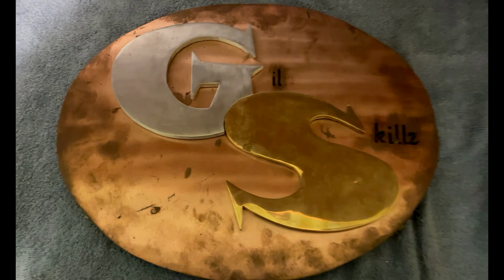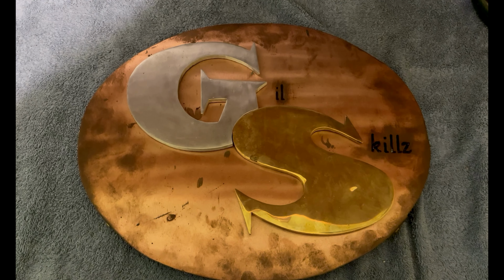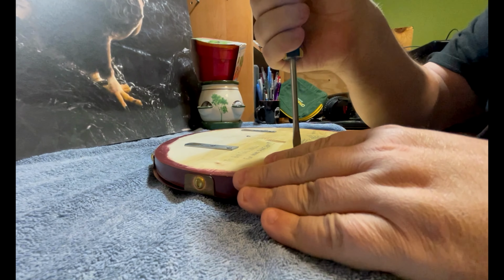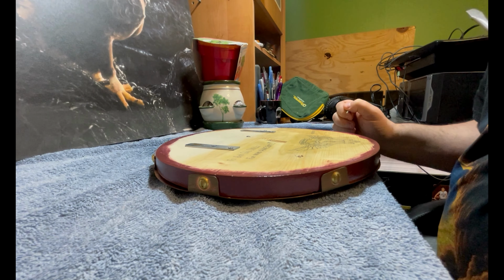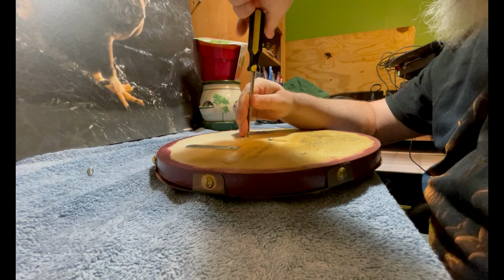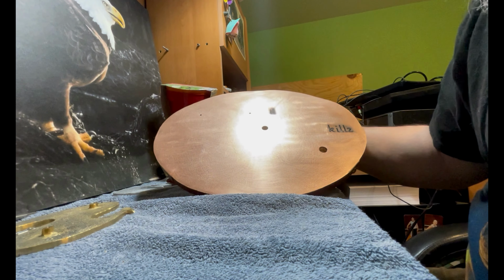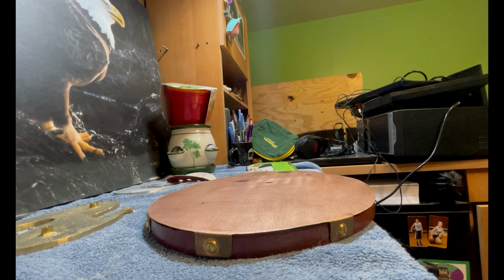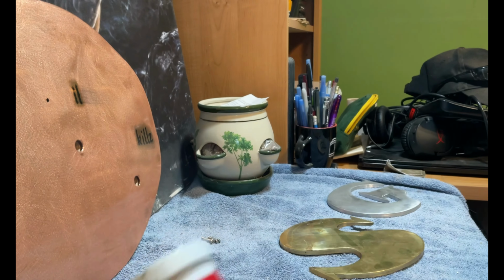REVITALIZING A GIFT FROM YOUTUBER RALPH MOURIK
This video is dedicated to a viewer, fellow Youtuber, and friend Ralph Mourik.

He took the time to make this beautiful plaque and it oxidized over time after I received it.  I will honor all the effort he put into this masterpiece by putting in some of my own and revitalizing and preserving this wonderful gift!

Please check out Ralph's channel and show him some support.  You can even watch the video he posted showing how he created the plaque!

Gil Skillz is a channel about community and helping people improve their lives.

I am a very big advocate for DIY with the empowerment and satisfaction it gives to people.  :)

Gil Skillz Live:  Here I live stream and talk about whatever you want to talk about.  I'll bring on guests and we'll have interesting conversations and comedic banter!  We talk about metal scrapping, E-Waste recycling, dumpster diving, and the thrill of the hunt along with discussions about why people throw away perfectly good items that could be sold or donated.

Husky Express:  This channel is all about my 2 beautiful Siberian Huskies!  As implied in the channel name, all videos are 60 seconds or less.

Music composed by:
Filmora